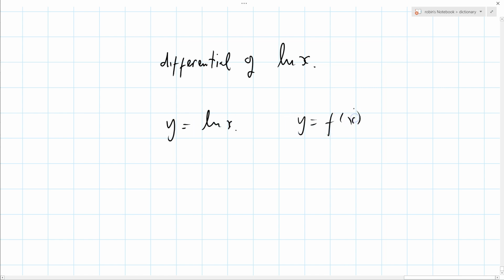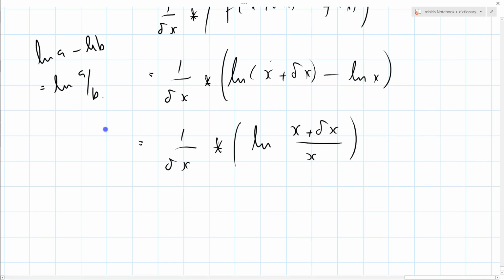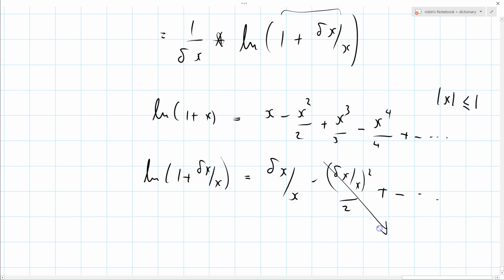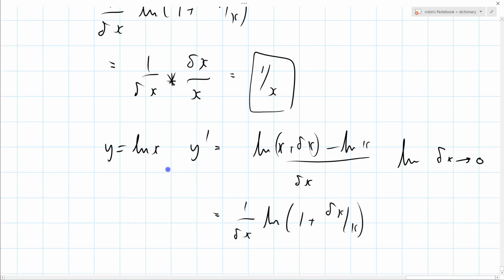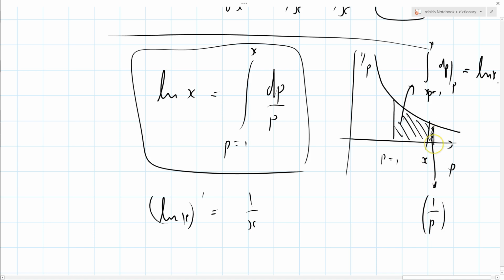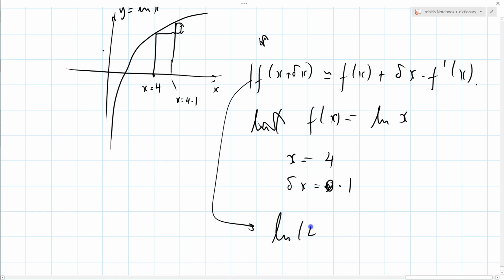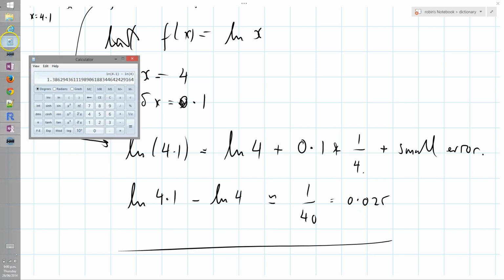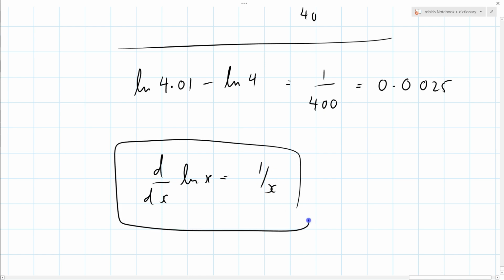Glossary 8: Differential of log x equals one over x